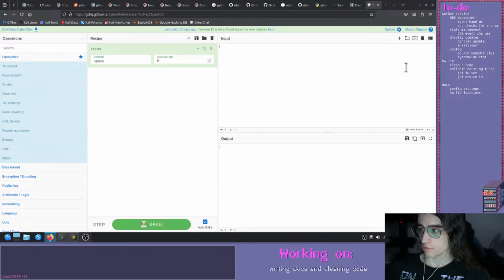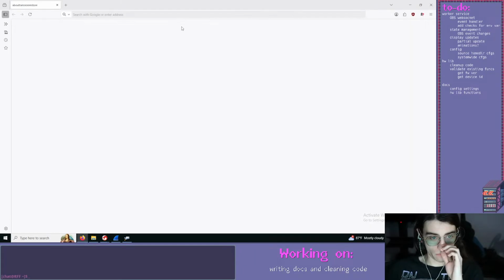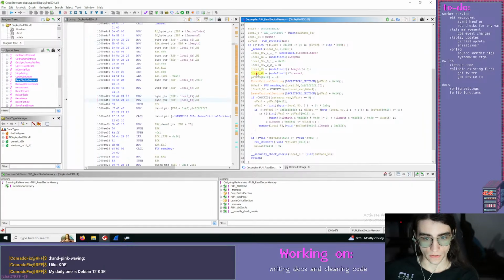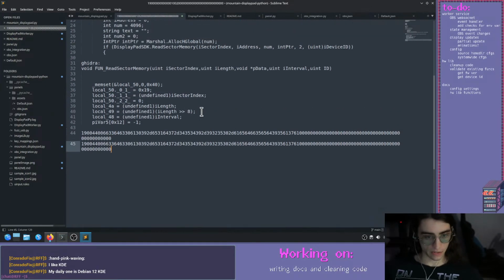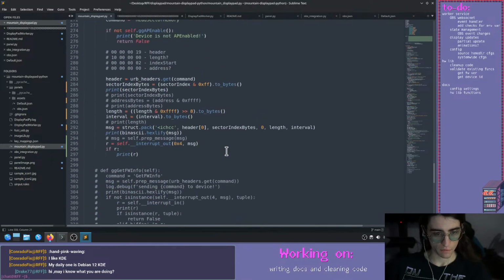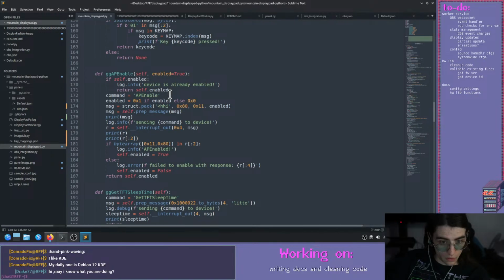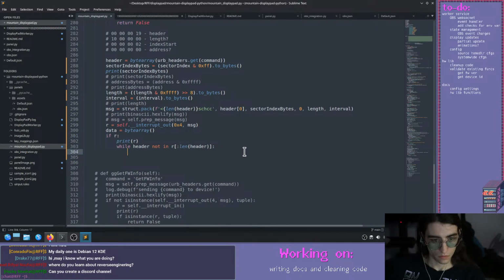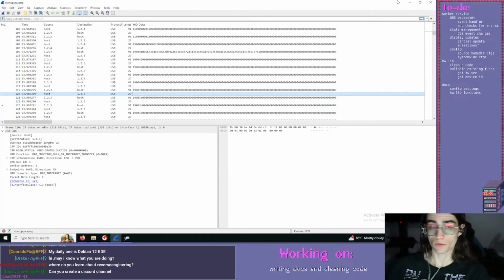Hacking my off-brand streamdeck until my system crashes!